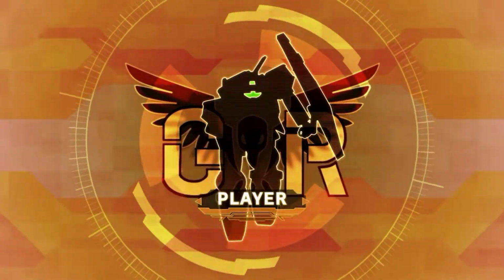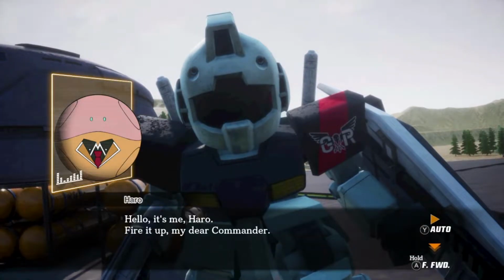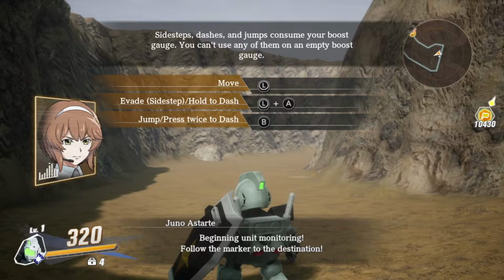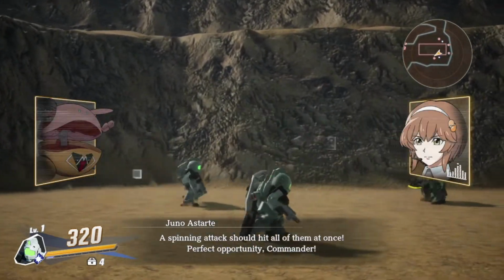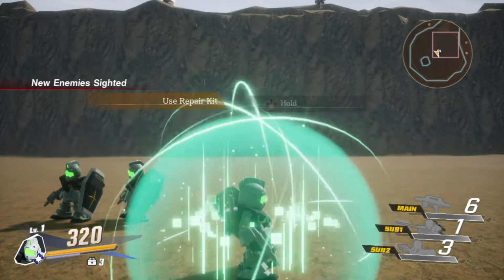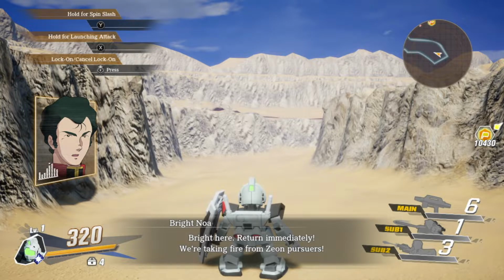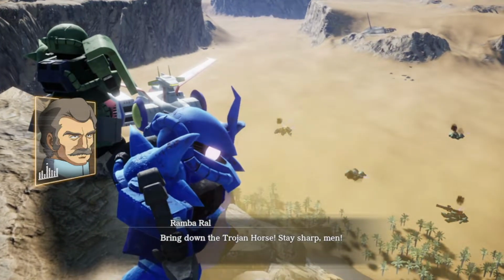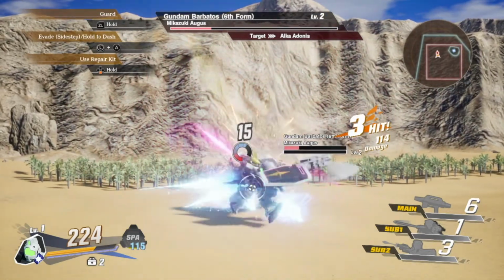Dan Sheppard Plays SD Gundam Battle Alliance - Nintendo Switch Demo Gameplay - So Much Potential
Demos are still out there if you go looking, and it's extremely convenient to download them instead of relying on physical media. But the vast majority of game companies would rather wow us with flashy trailers and perfectly tailored gameplay footage than let us have a genuine hands-on with their product. (Quote

So that's what we are doing today. Sometimes just the game and sometimes with some commentary.